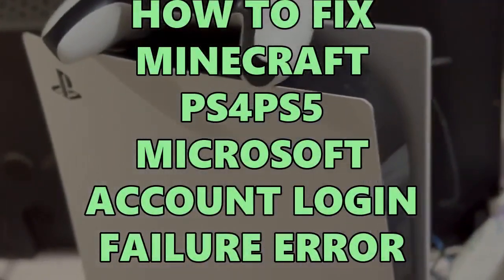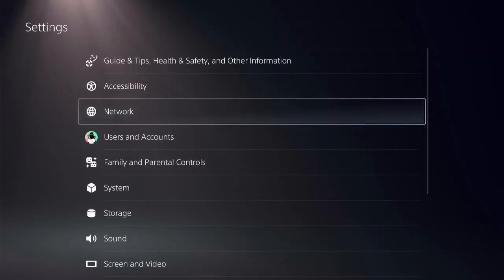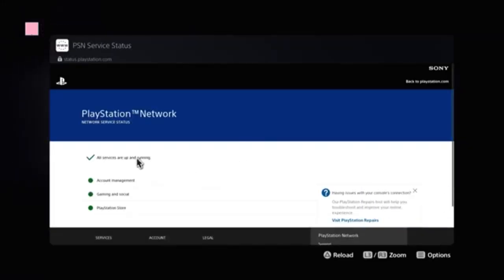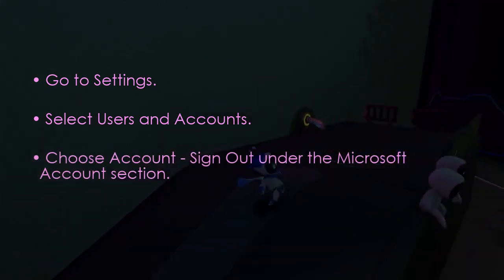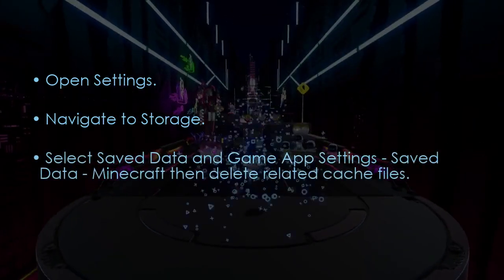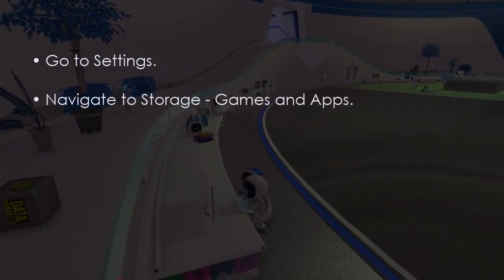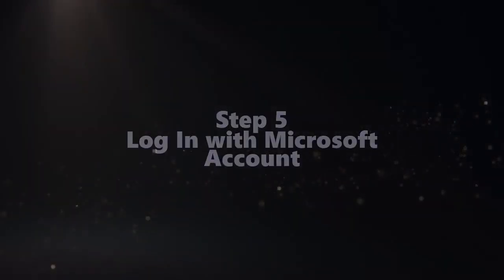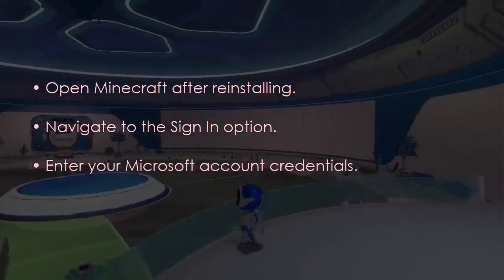How to fix Minecraft PS4/PS5 Microsoft Account Login Failure Error